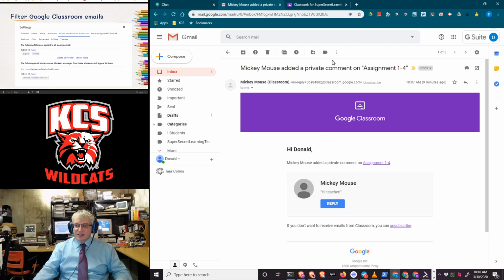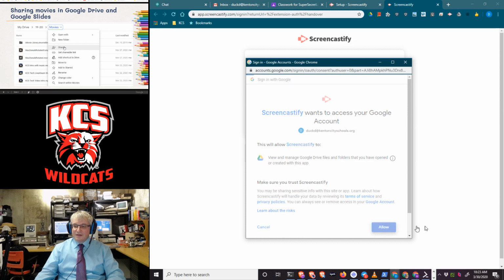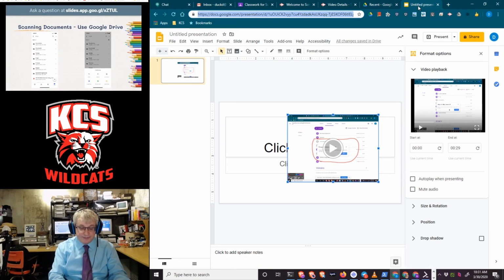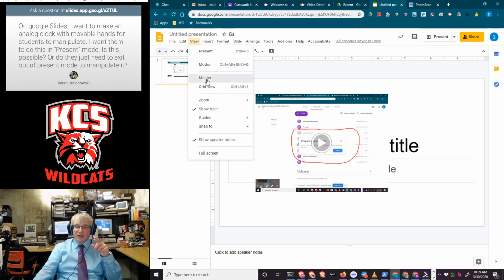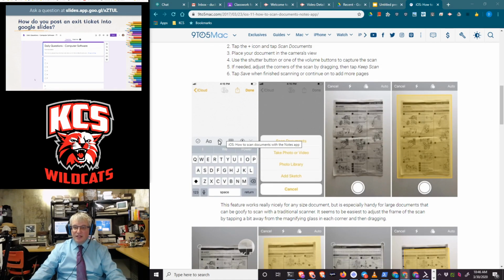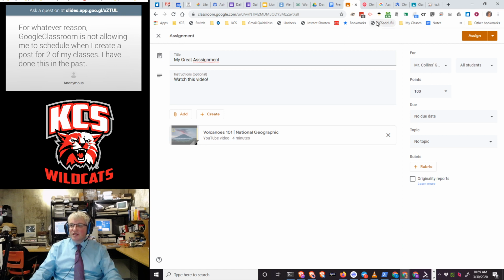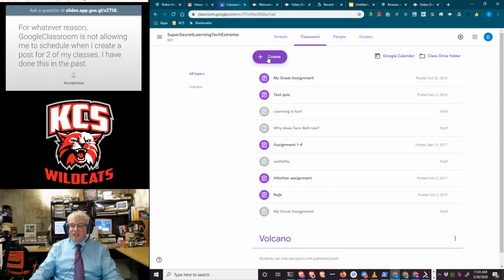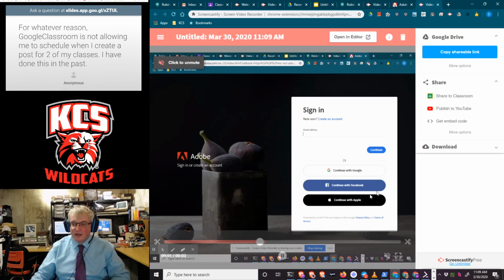KCS Tech Livestream for March 30th, 2020